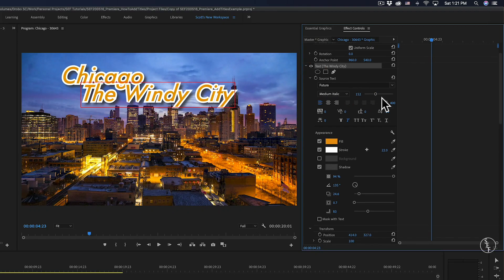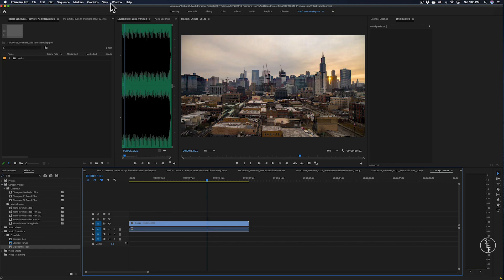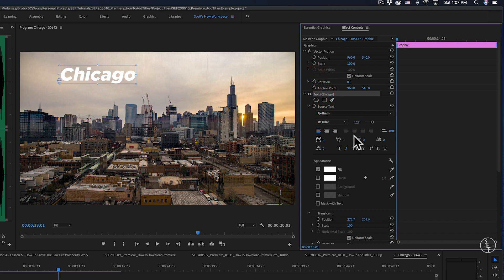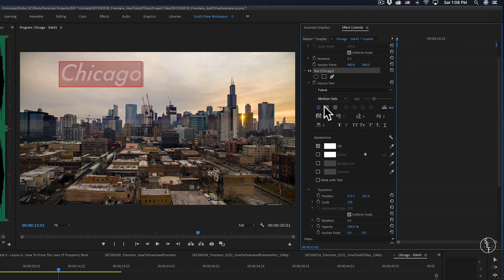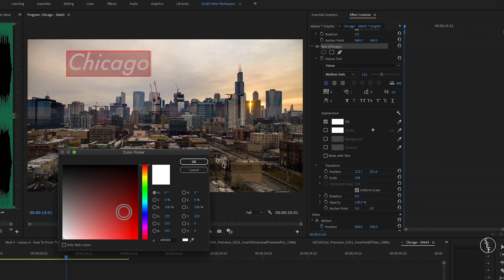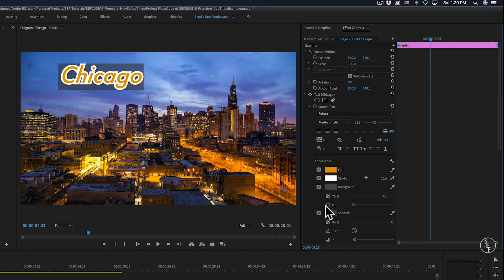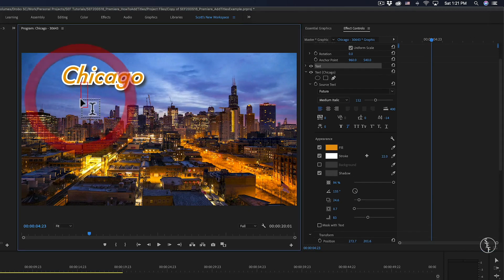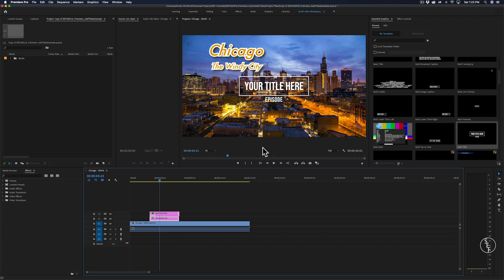HOW TO ADD TEXT IN PREMIERE PRO SUPER FAST // How To Add Titles and Text To Videos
In this video I'll show you how you can add text to videos in Premiere Pro!

What this "Add Text In Premiere Pro" tutorial covers:

You'll learn how to quickly find and add text to videos in Premiere Pro. I'll walk you through the different settings you can adjust to get the right look and feel for your video's text. By the end of this video, you'll not only know how to add text super fast, but also how to create professional looking text graphics in Premiere Pro!